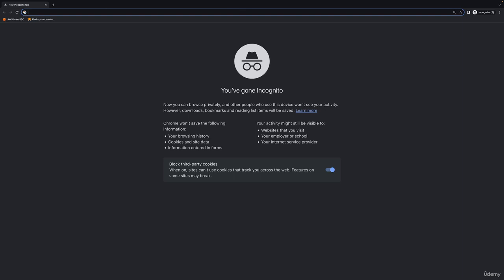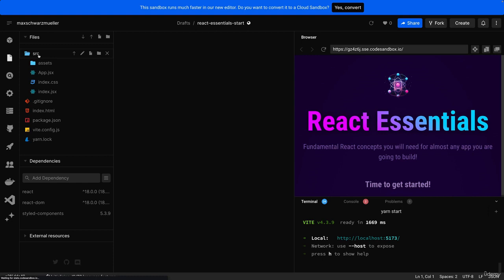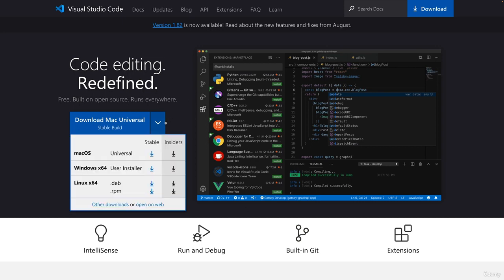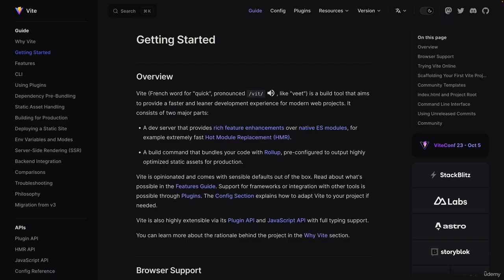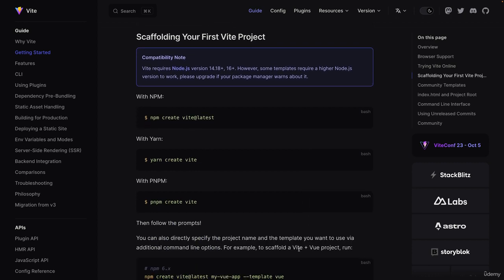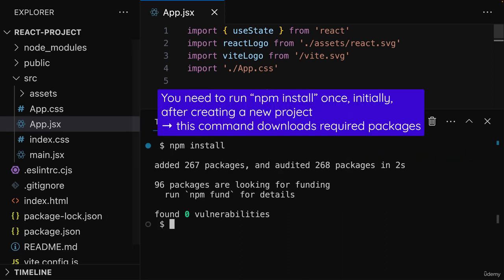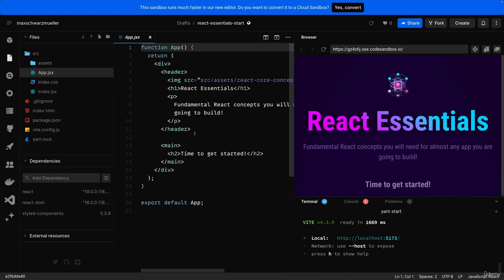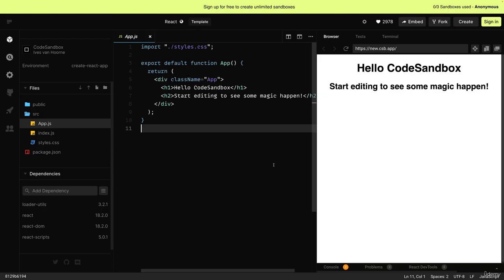Creating React Projects. Udemy React Full course. #009